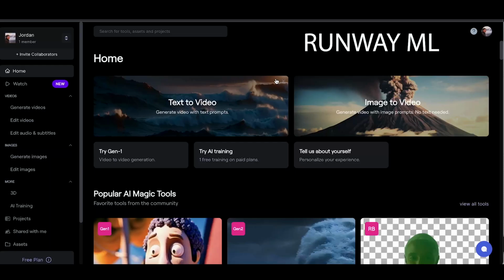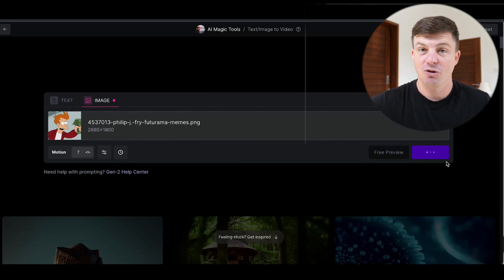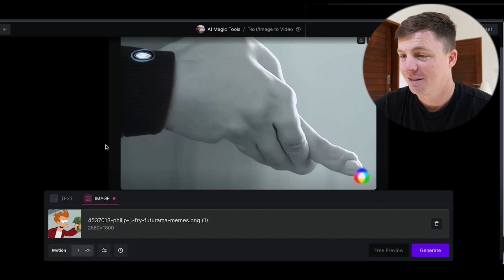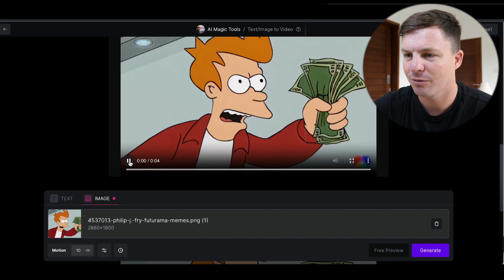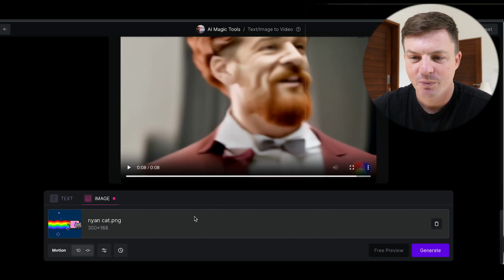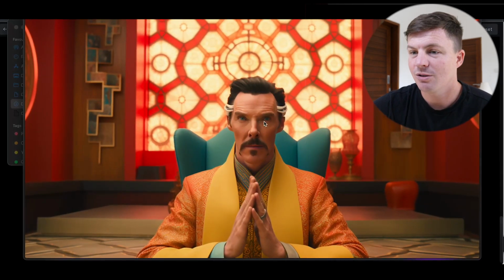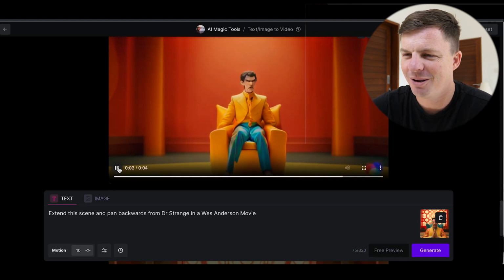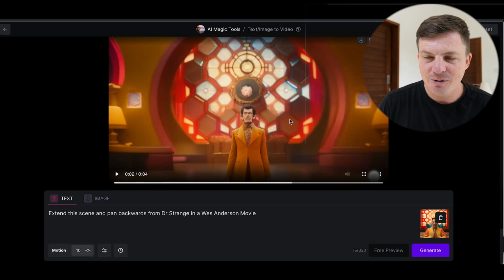I Used AI to Turn Memes Into Video (Runway Gen 2)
This is how I used Runway ML Gen 2 to convert viral memes into AI video.

You could also this in tandem with Midjourney to create some really mind-blowing videos.

The limit is literally your own imagination.

Here at AI Cache, we curate the best AI Generated videos. We look at original Midjourney & Stable Diffusion AI Generations. This is kind of like a big 'What If?' episode, exploring all our nerdy fantasies using AI and our imagination.

Videos created with:
- Midjourney
- Stable Diffusion
- Premiere Pro